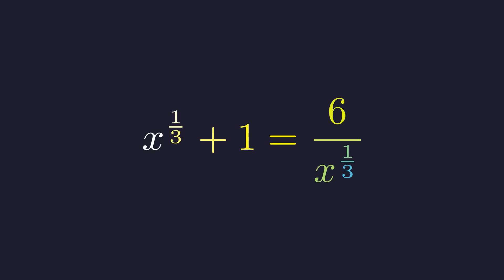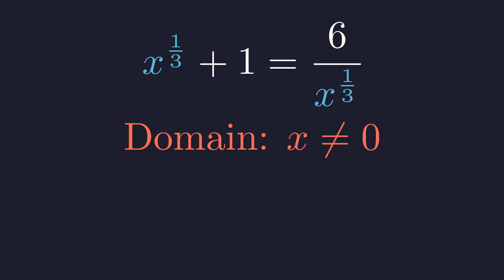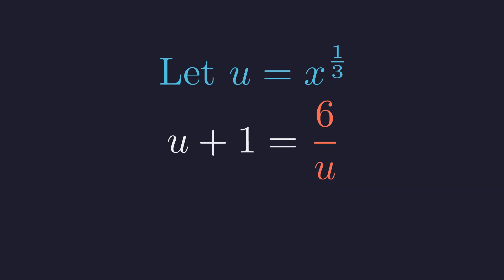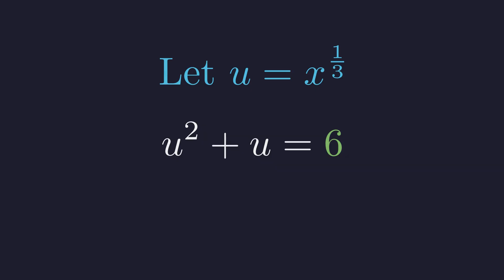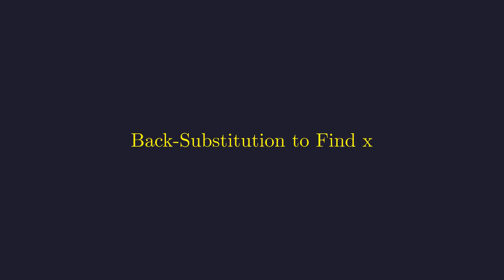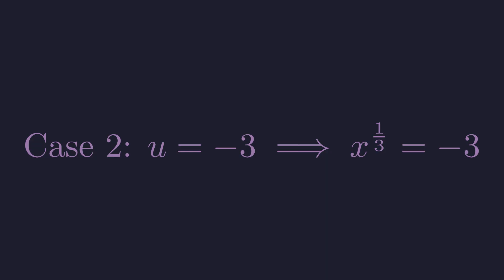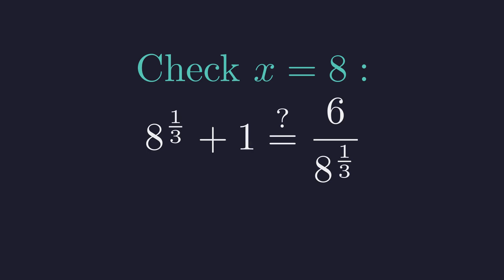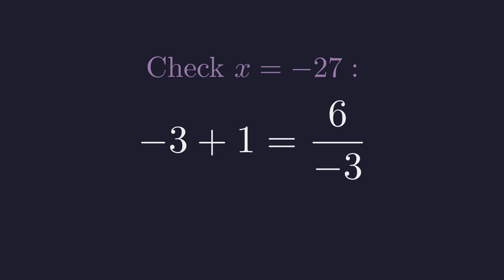This Cube-Root Equation Looks Hard - Until You See the Trick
Learn how to solve a challenging algebra problem involving fractional exponents and variables in the denominator. In this step-by-step math tutorial, we tackle the equation x^(1/3) + 1 = 6 / x^(1/3) by utilizing the powerful u-substitution method.
Many students get intimidated by cube roots and fractions, but this video reveals how to transform a complex-looking expression into a simple quadratic equation. We cover essential algebra concepts including domain constraints (why x cannot be zero), factoring quadratics, and back-substitution. Finally, we verify our algebraic solutions by plugging them back into the original equation and visualizing the intersection points on a graph. Perfect for high school algebra, pre-calculus students, and math enthusiasts looking to sharpen their problem-solving skills.

Timestamps
00:00 - The Equation & Domain Constraints
00:41 - The U-Substitution Method
01:17 - Solving the Hidden Quadratic
02:05 - Back-Substitution to Find X
02:47 - Verifying the Solutions
03:51 - Visualizing the Solution with Graphs
04:41 - Final Answer